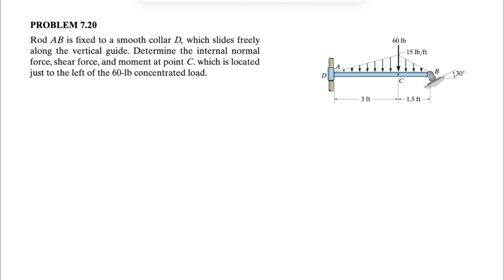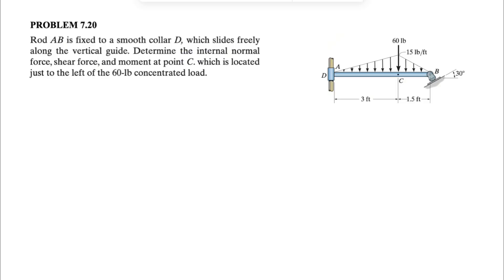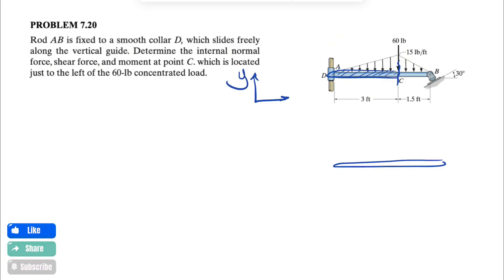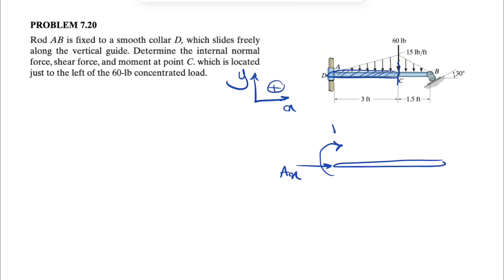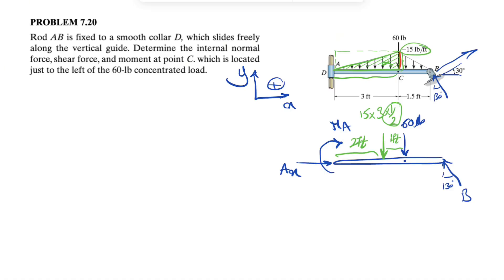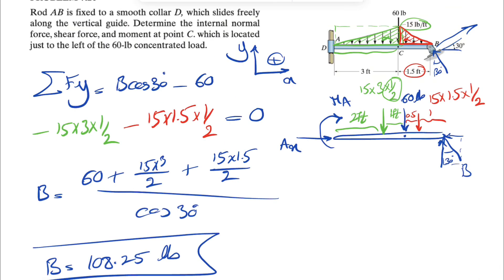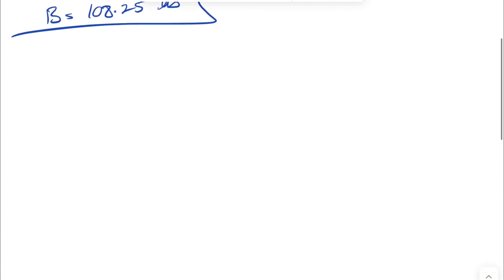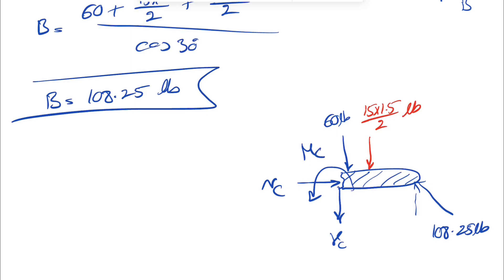Solved Problem 7.20 | Rod AB is fixed to a smooth collar D.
Solved Problem 7.20 | Engineering Mechanics-Statics-14th edition-R.C. Hibbeler:

Rod AB is fixed to a smooth collar D, which slides freely along the vertical guide. Determine the internal normal force, shear force, and moment at point C. which is located just to the left of the 60-lb concentrated load.